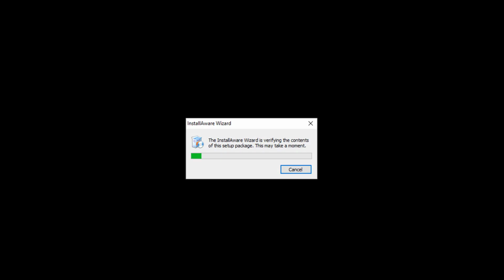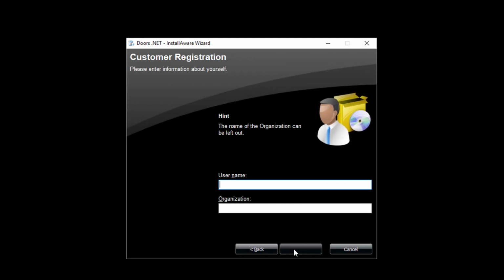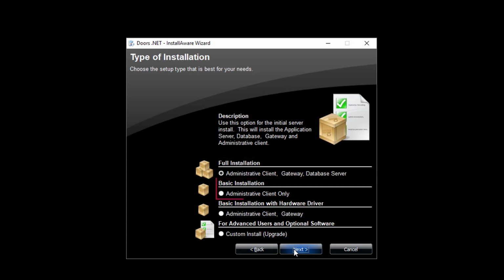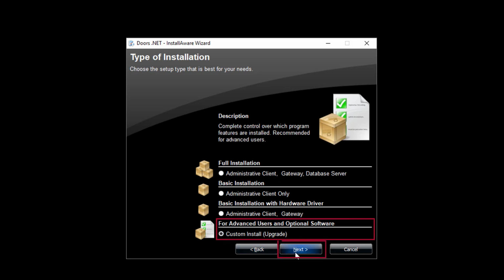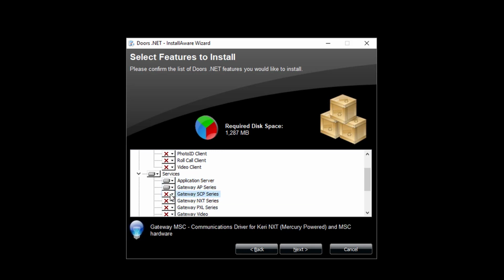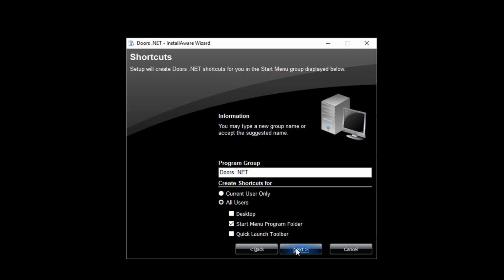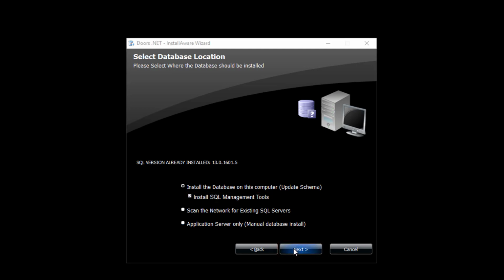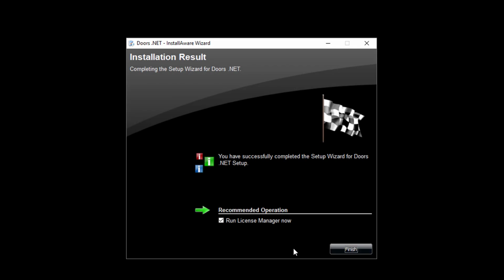Software Installation - Quick How To